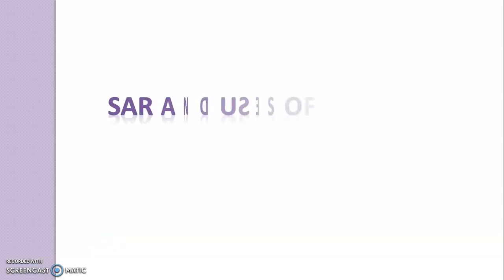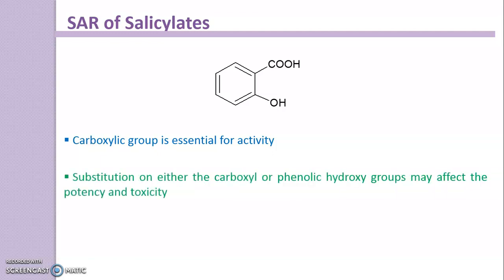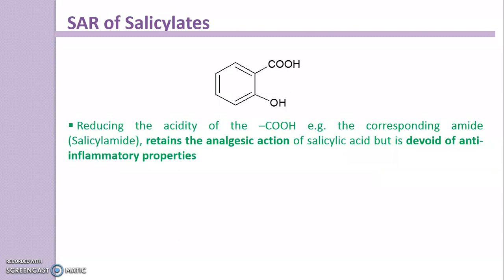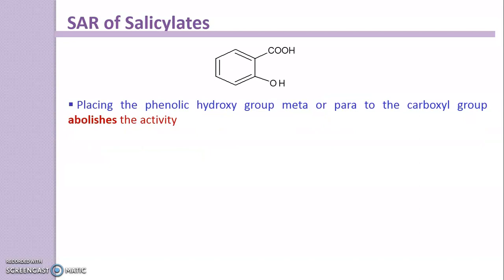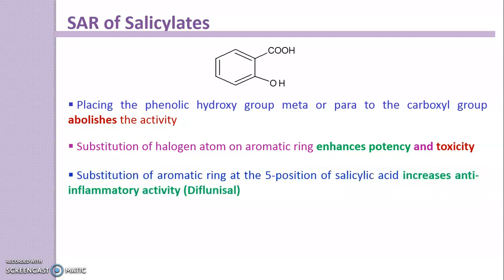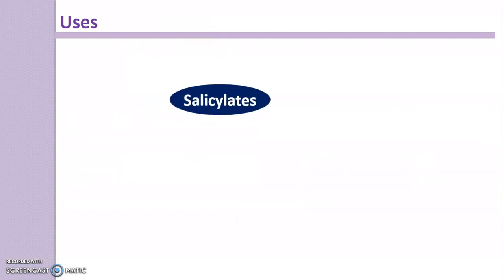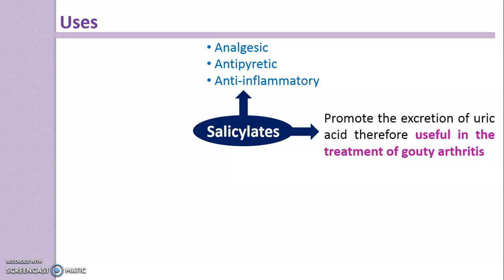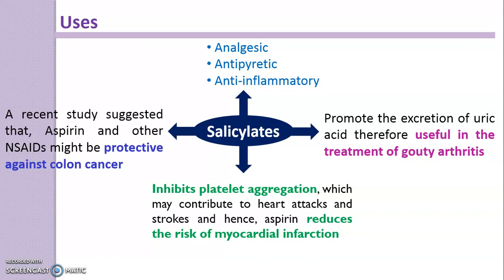Salicylates: SAR and Uses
This video contains structure- activity relationship and uses of salicylates. Salicylates or derivatives of salicylic acids are the class of NSIDs.